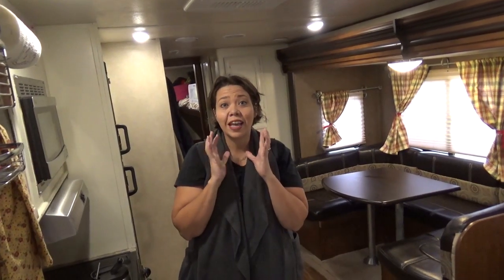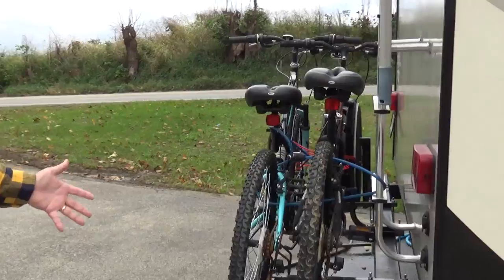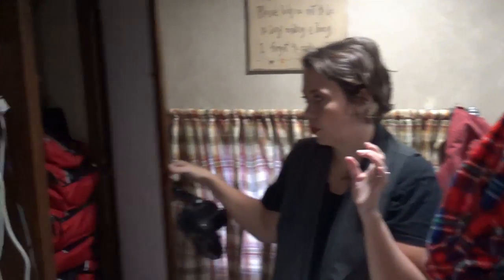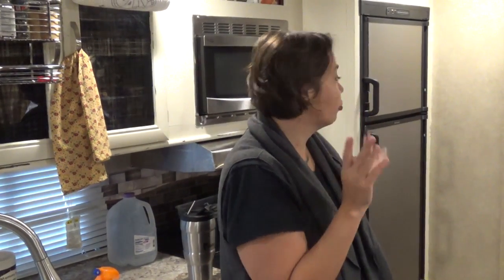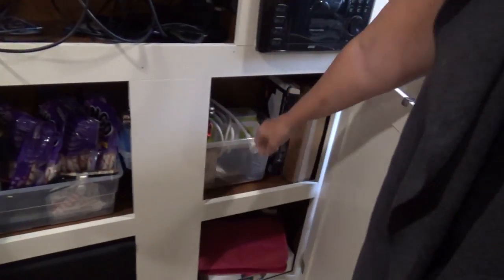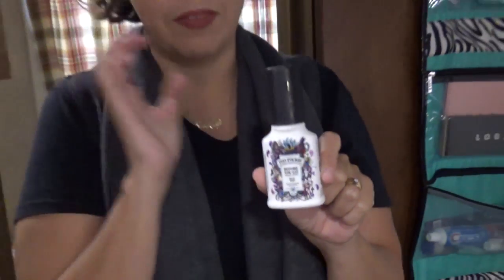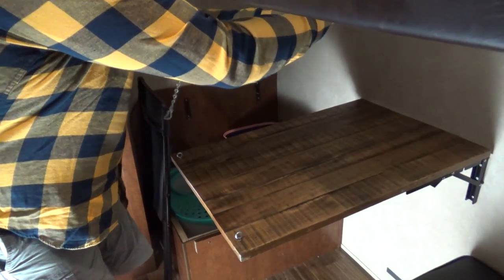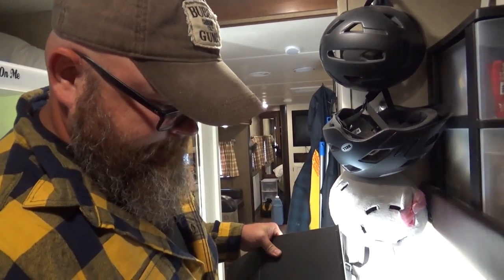RV Tour // RV Living // Family Travel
Tour our RV as we show you how we are packed and ready for a new family travel adventure! We are showing you the tricks and tips we've learned about rv living in our tiny home away from home!